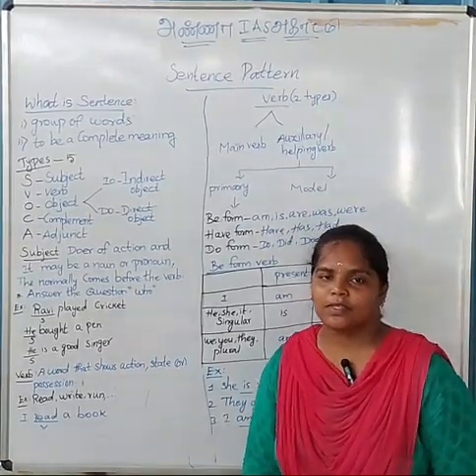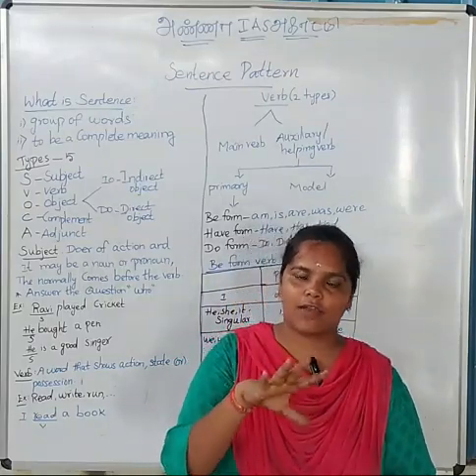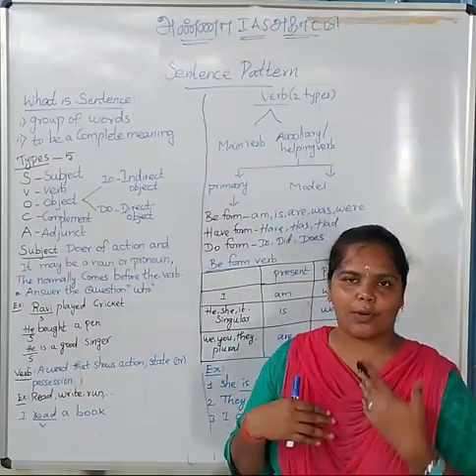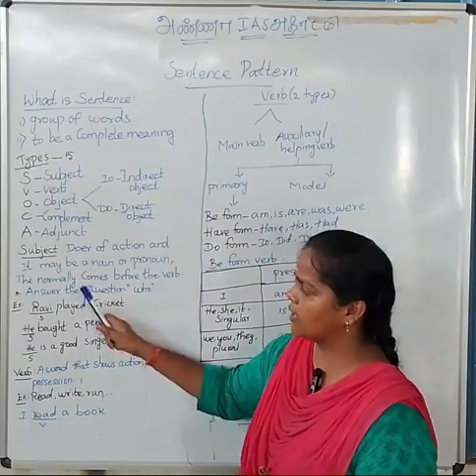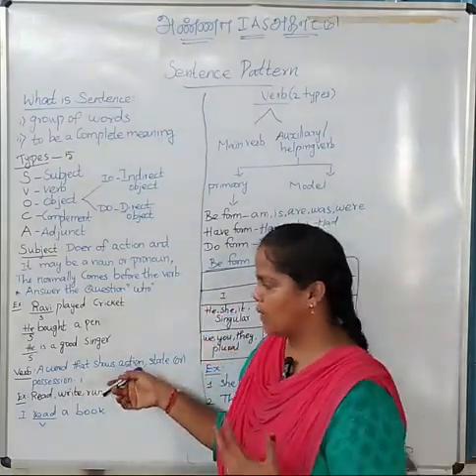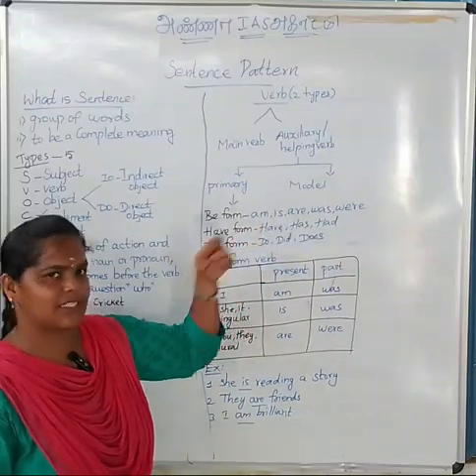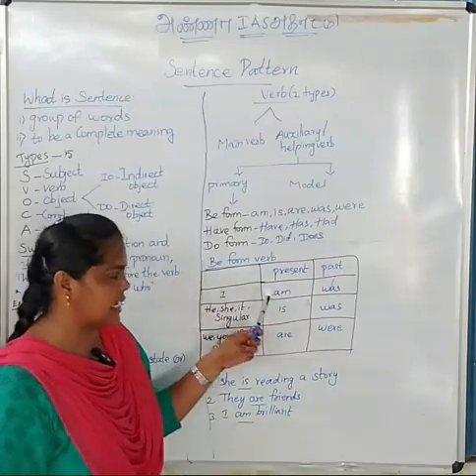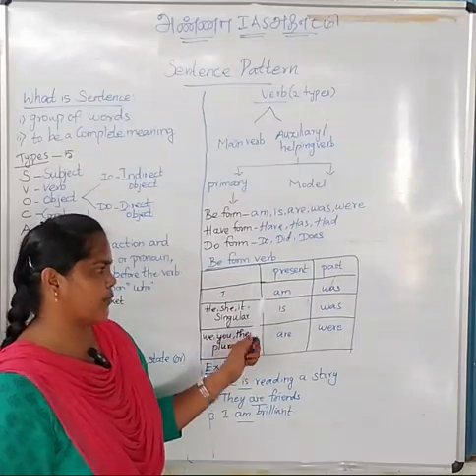TNTET-2025 | ENGLISH CLASS -3 | விதி தெரிஞ்சா விதிய மாத்தலாம் | 1Q CONFORM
✅TN TET PAPER 1&2 ADMISSION GOING ON🔥
💯தேர்ச்சி💯🎊🎉

For TET 2025 Admission🧿🪽

TET PAPER -1 - Rs.1000/-
காமராஜர் TEST BATCH🌟
(Tamil + social science vedio class)
FULL STUDY MATERIAL FREE

TET PAPER -2 - Rs.1200/- (SCIENCE & MATHS)
ராதாகிருஷ்ணன் TEST BATCH🌟
(Tamil + Science video class)

TET PAPER 2- Rs.1200/- (SOCIAL SCIENCE)
பாரதி TEST BATCH🌟
(Tamil + Social Science video class)

வள்ளுவர் ONLINE CLASS 🌟
FESS - Rs. 3500/-
 அனைத்து பாடத் திட்டத்துக்குமான வீடியோக்களும் அனைத்து மெட்டீரியல்களும் மேற்கண்ட தேர்வுகளில் ஏதேனும் ஒரு TEST BATCH வழங்கப்படும்.

PAYMENT
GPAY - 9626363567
PRASANTH RAJI

பணம் செலுத்திய பின் அதனை SCREENSHOT எடுத்து அலுவலக எண்ணான 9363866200 என்ற எண்ணுக்கு அனுப்பவும்.

உடனாக தங்களுடைய
பெயர்:
மாவட்டம்:
TEST BATCH NAME:

தகவல்களையும் பூர்த்தி செய்து அனுப்பவும்.

Or Search Annaiasacademyarni

✅Address
அண்ணா ஐஏஎஸ் அகாடமி
வ.உ.சி தெரு,
ஆரணி,
திருவண்ணாமலை மாவட்டம்.